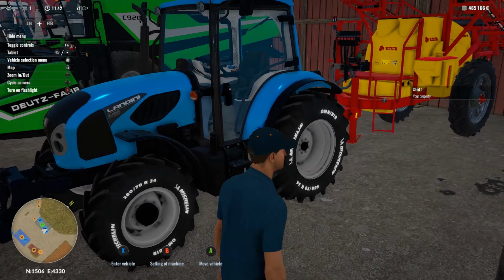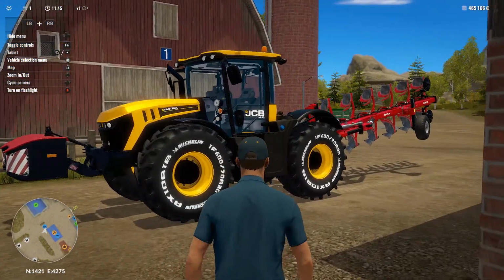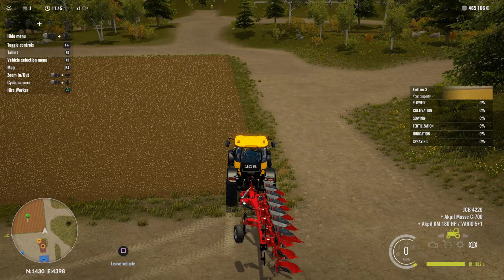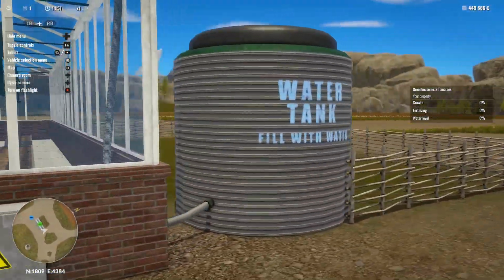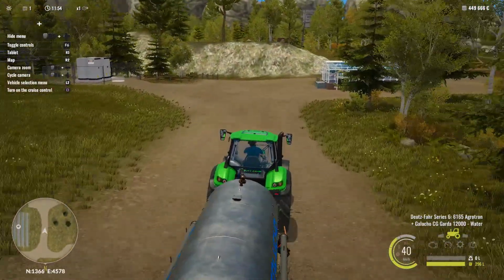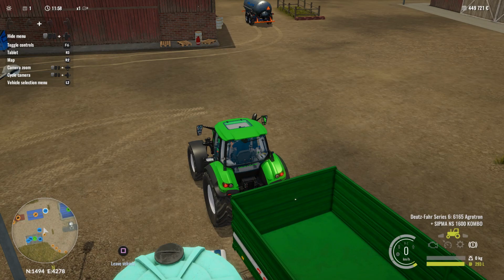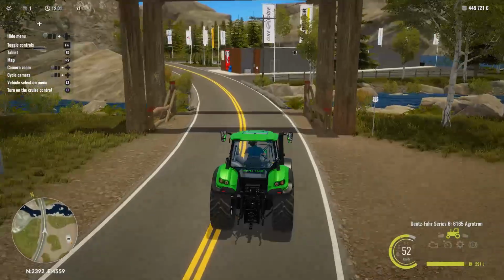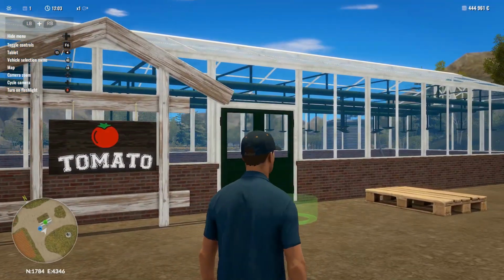Pure Farming 2018 - Let's Play - Episode 1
Something different today, we're staying with the farming theme and taking a look at Pure Farming 2018.